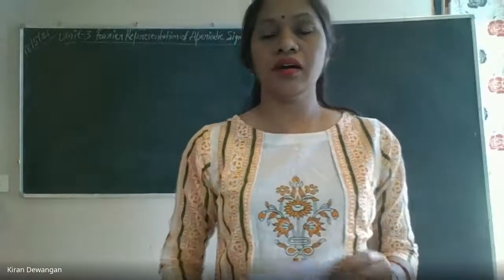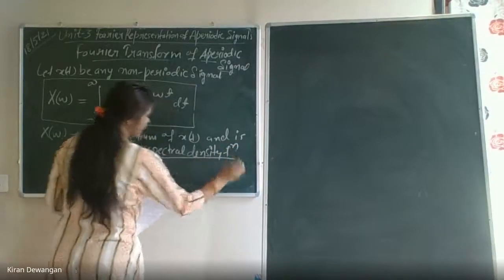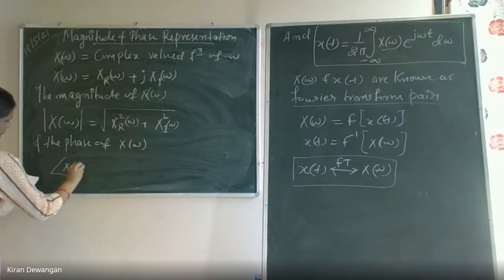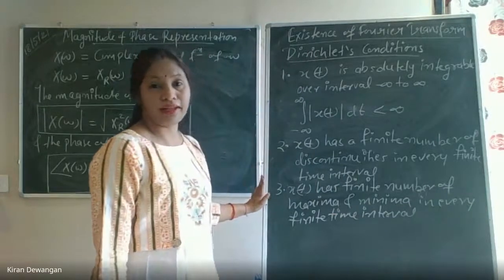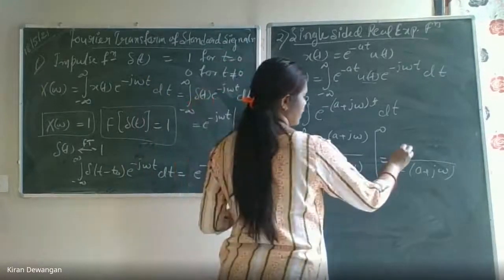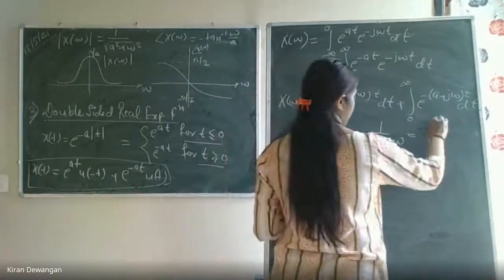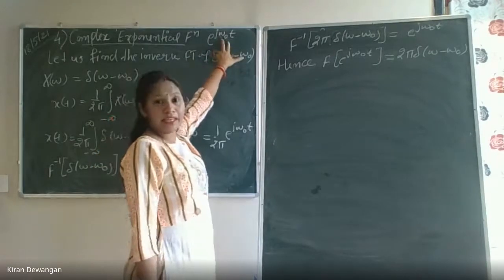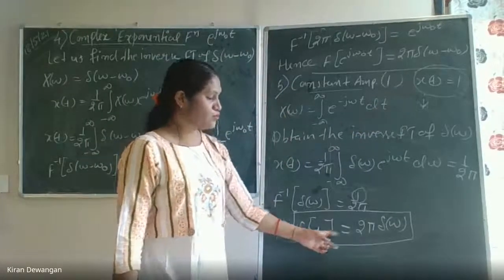Unit-III Fourier Repesentation of Aperiodic Functions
Introduction of Fourier Transform; Existence of fourier transform; fourier transform of standard functions.